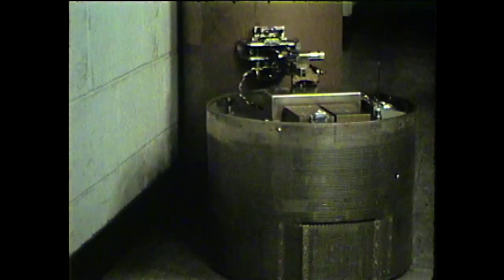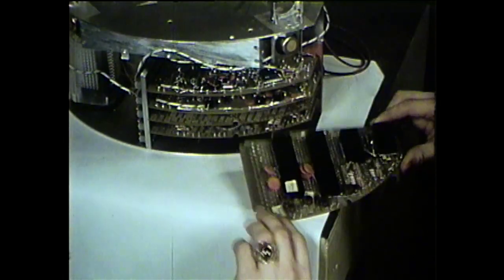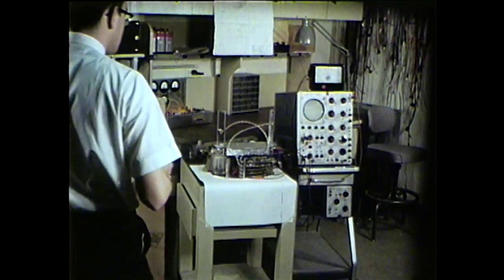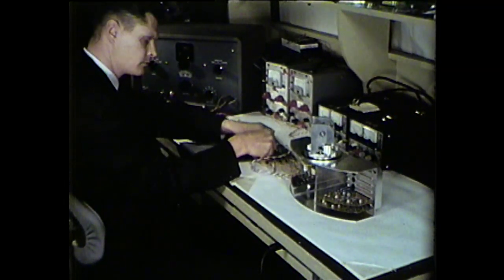APL Flashback: 1965 - The "Hopkins Beast" Mobile Automaton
The Johns Hopkins University Applied Physics Laboratory's robotics work dates back to 1958, when a study group on "adaptive machines" was created under Director Ralph Gibson. A few years later, the group's most famous projects were introduced to the world, drawing media attention for their innovative capabilites. Two self-sustaining robots, affectionately known as "Ferdinand" and the "Hopkins Beast," were test beds for system autonomy. This film of the Beast is from 1965 and shows several staff, including John Chubbuck and Leonard Scheer, two of APL's robotics pioneers.